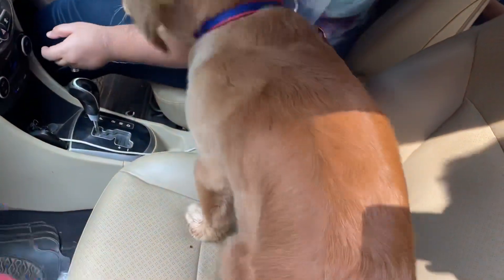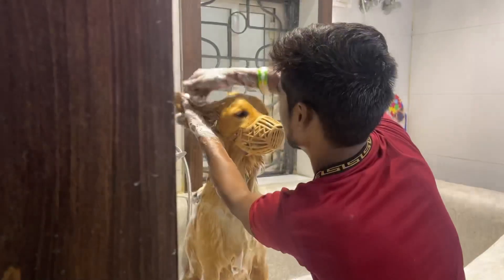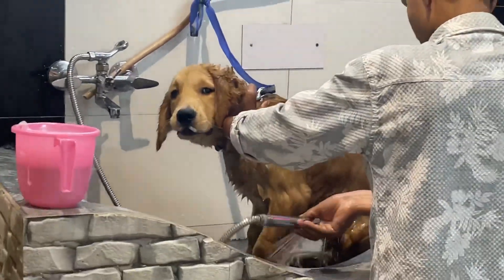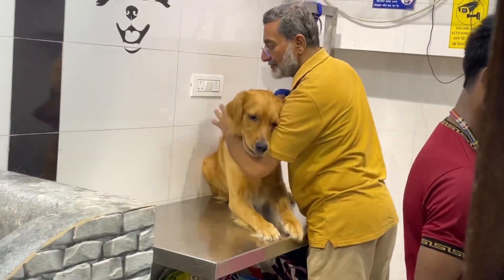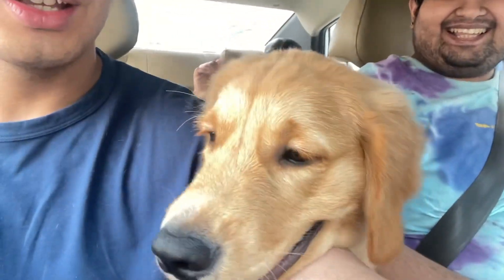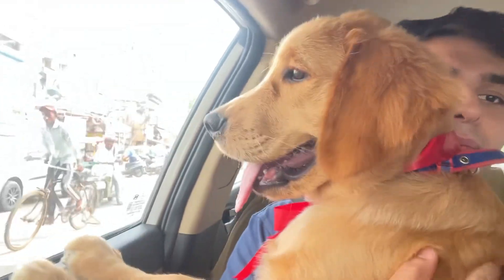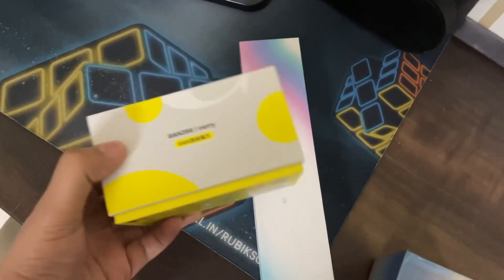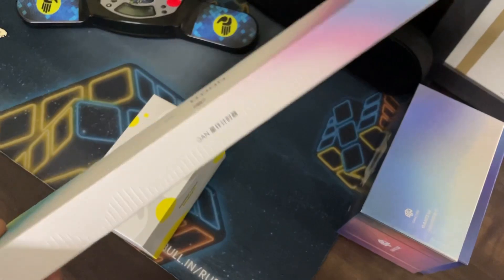Leo’s Bath Out + New GAN Cube Products!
Hope you guys enjoyed and let me if you want to see the whole unboxing video of the Gan 12 UI, Gani Carry and the Halo timer!